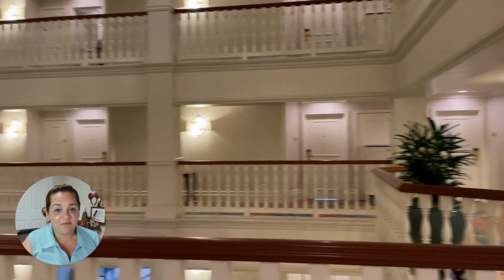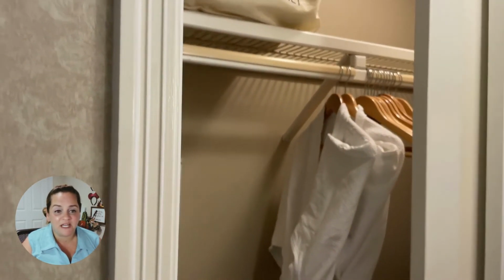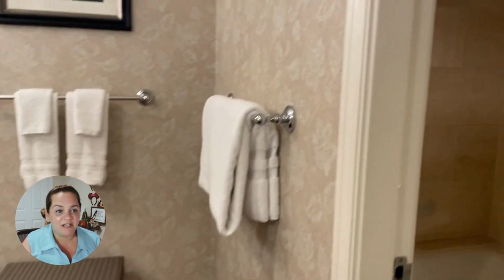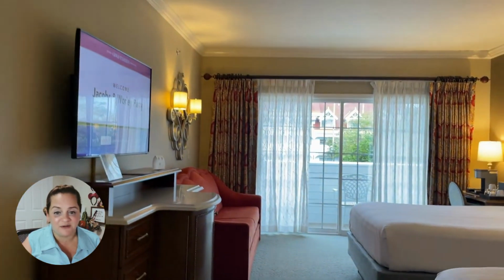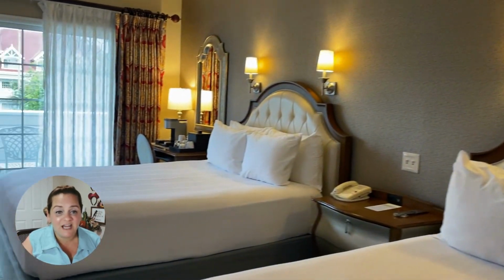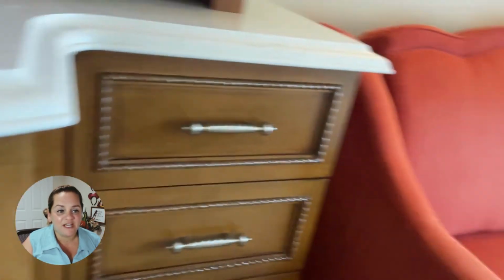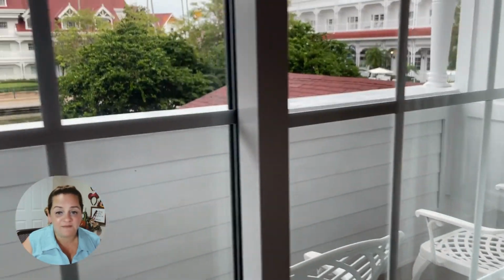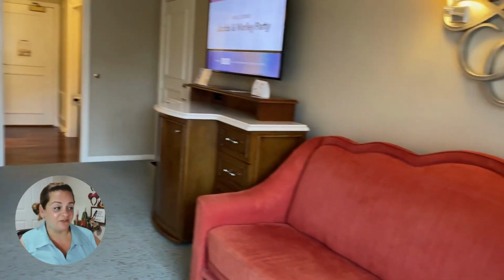Disney's Grand Floridian Room Tour - Outer Building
Expert & Certified Travel Agent showcases room tour of an Outer Building room at Disney's Grand Floridian Resort!